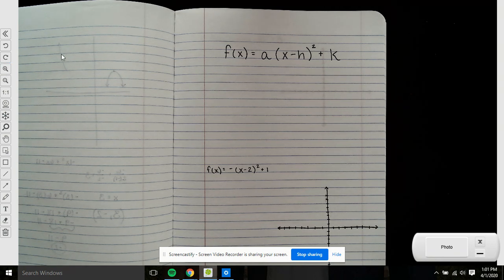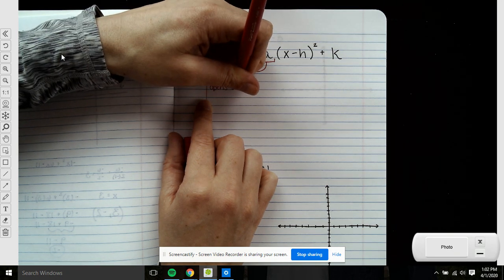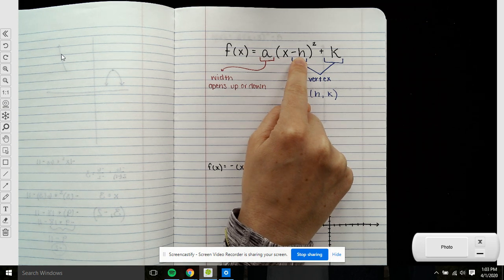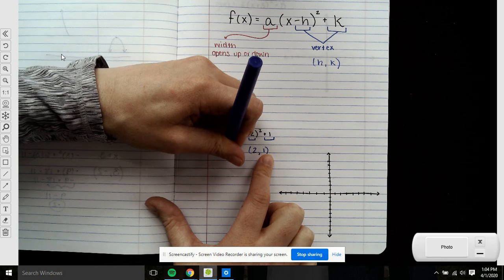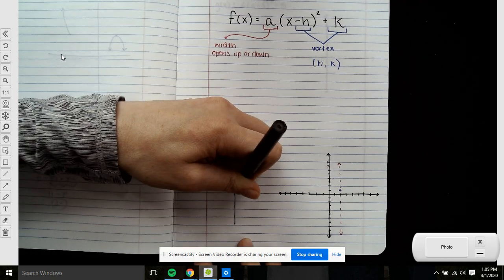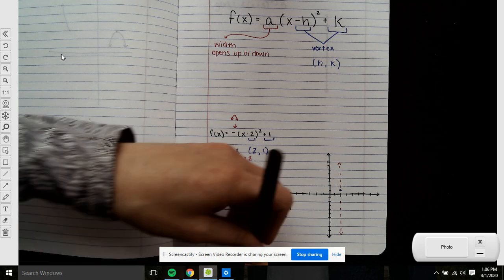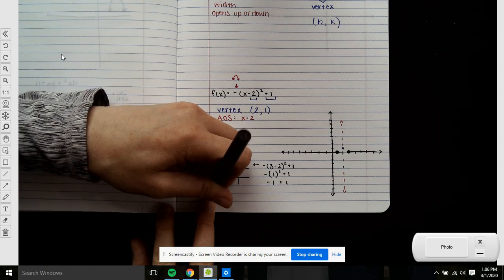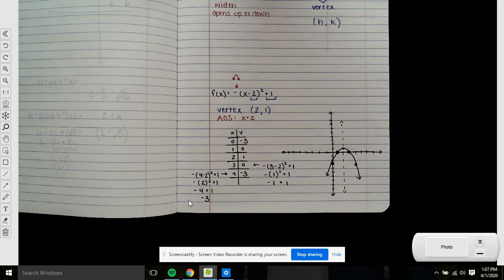3A.4: Graphing in Vertex Form (Teacher Talk ex. 1)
Teacher Talk - How to graph a parabola written in vertex form